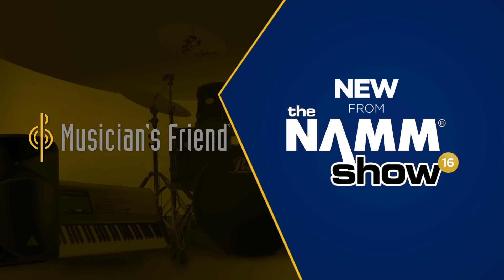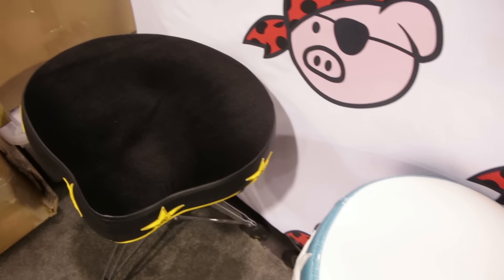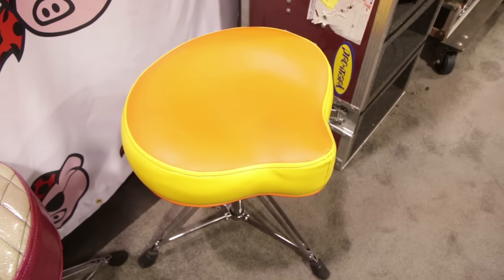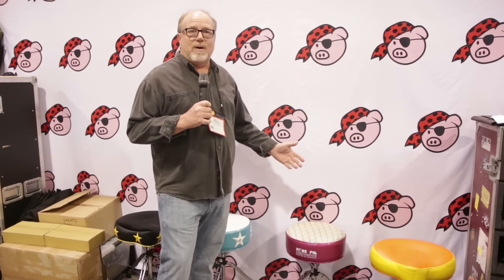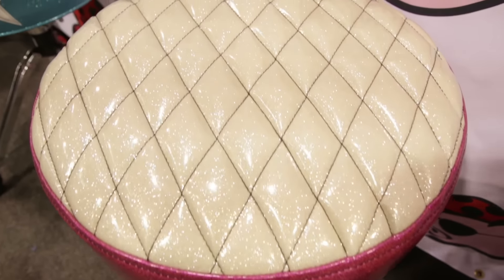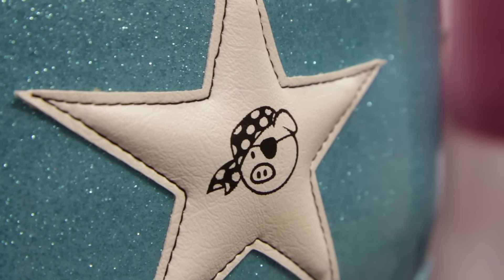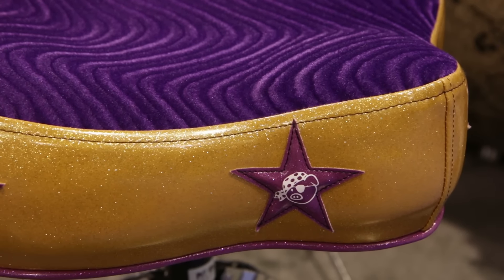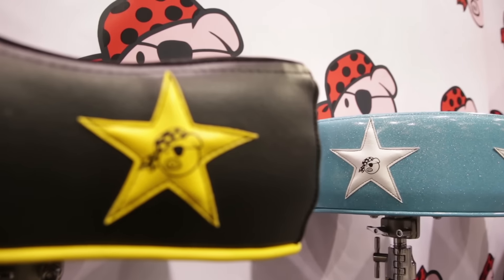Live at NAMM 2016 - Pork Pie Throne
New from the show floor at NAMM 2016 in Anaheim, CA.